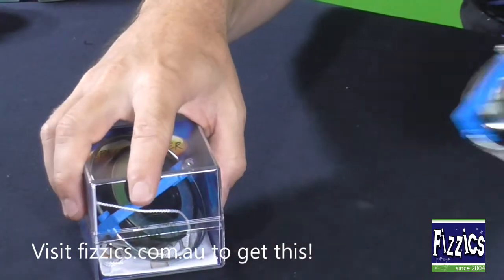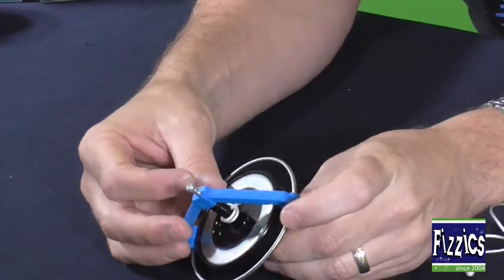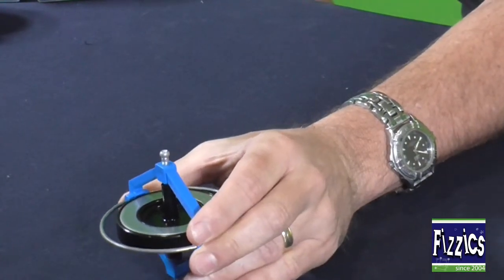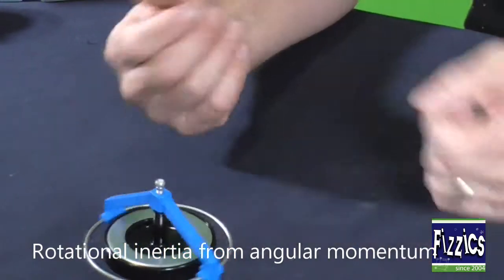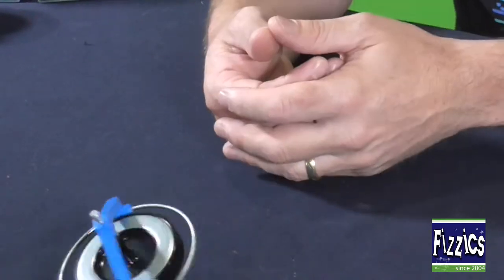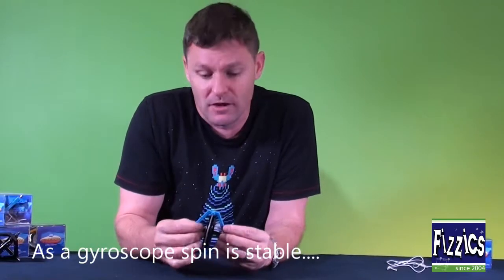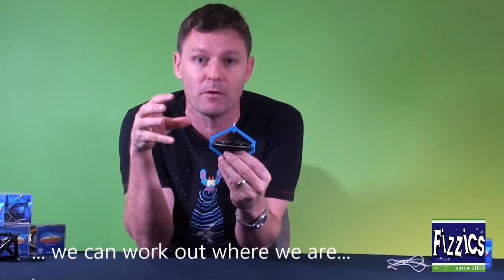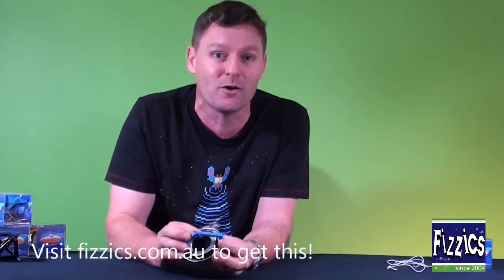How a gyroscope works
The basics behind how a gyroscope works.